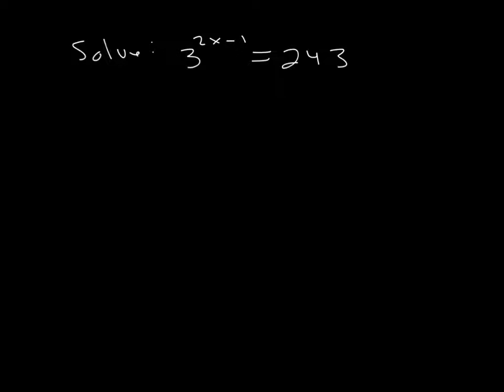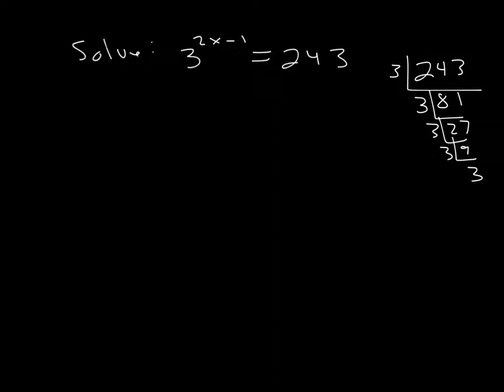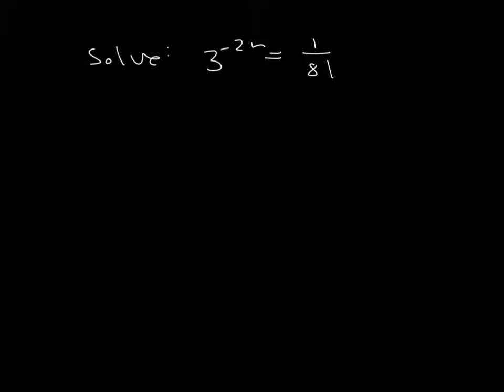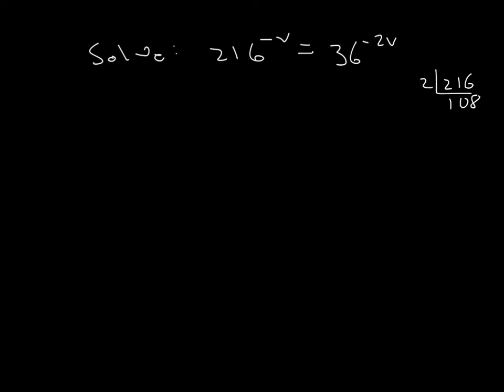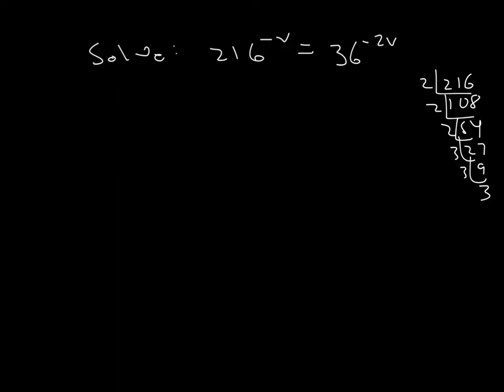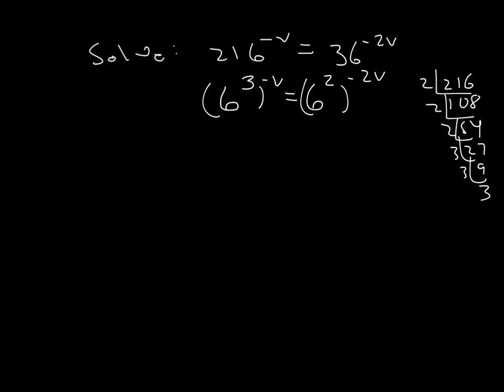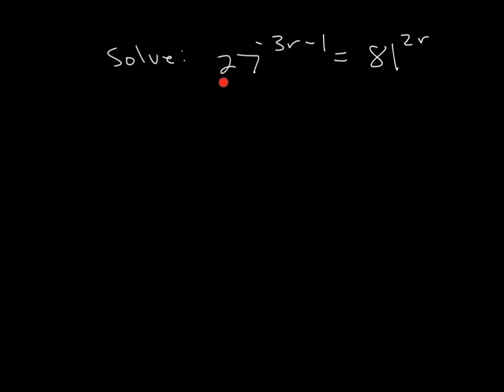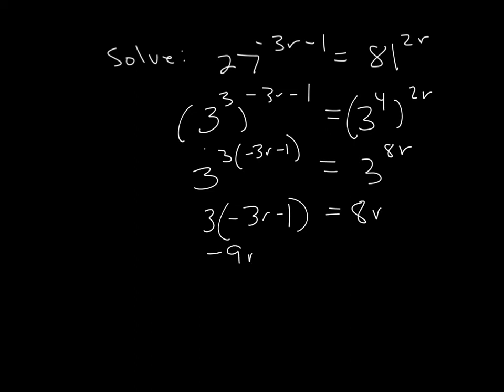Solve Exponential Equations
This is a short video on solving exponential equations with matching bases.